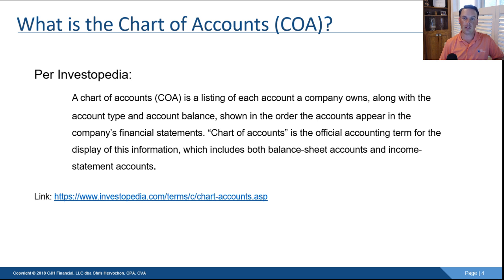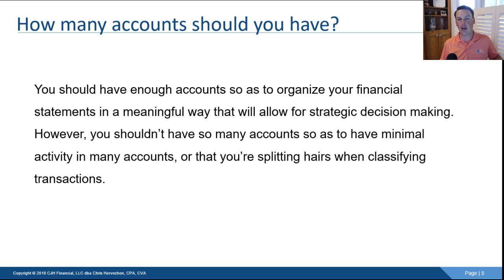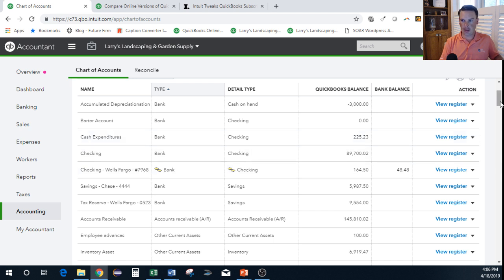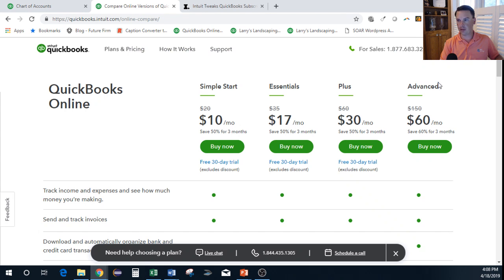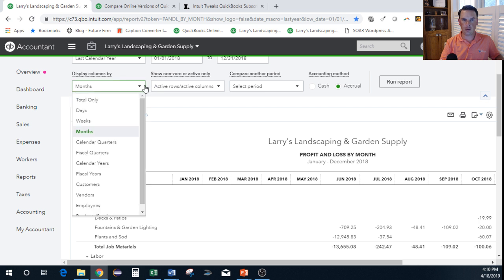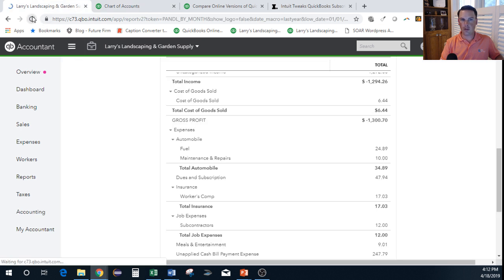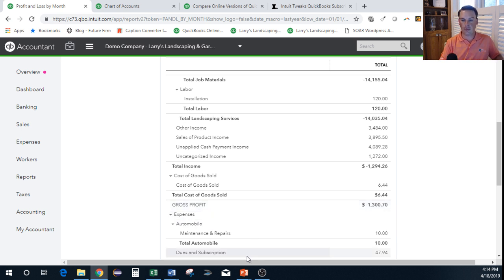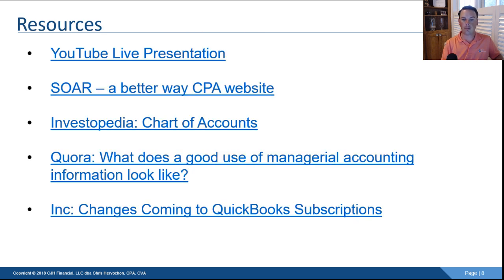What Is The Chart of Accounts & How Many Accounts Should You Have?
What is the Chart of Accounts (COA)?  How many accounts should your Chart of Accounts have?  Does QuickBooks Online have limits on the number of accounts?  How do you add an account in QuickBooks Online?  How do you change where an account appears in the financial statements in QuickBooks Online?  Chris Hervochon, CPA, CVA will cover all of those topics in this video.

Links of interest:
Investopedia: Chart of Accounts

Quora: What does a good use of managerial accounting information look like?

Transcript of Intro:
What is the Chart of Accounts? So per Investopedia and Investopedia is a great website if you've never seen it or heard of it, it's a good place for financial information, a good place to find definitions to financial terminology like this but here is their definition: 'A Chart of accounts is a listing of each account a company owns along with the account type and account balance shown in the order the accounts appear in the company's financial statements. "Chart of accounts" is the official accounting term for the display of this information, which includes both balance-sheet account and income-statement accounts.' Now balance-sheet accounts is your assets, liabilities and owner equity accounts and then your income-statement accounts that's your revenue and expenses. So pretty simple, pretty straightforward. All those things, if you've seen prior videos that I've done, all those things they interplay together right? So that's how you create your financial statements. Basically the financial statements are made up of accounts and the Chart of Accounts is just the listing of those accounts, so, simple enough right? So how many should your business have? So if you're doing the bookkeeping for your own business, if you're trying to figure out how to classify things, how much do you tell is enough, how much detail is too much detail?